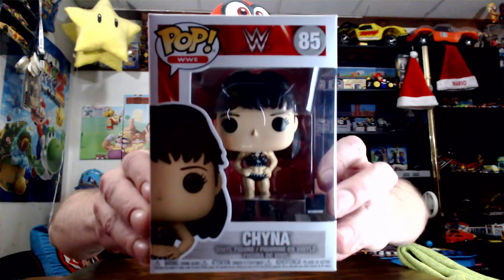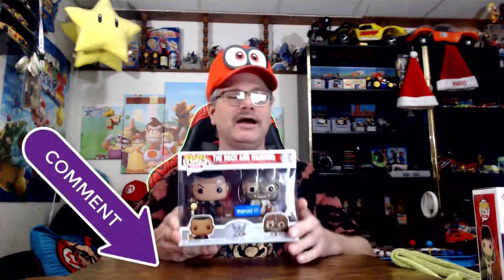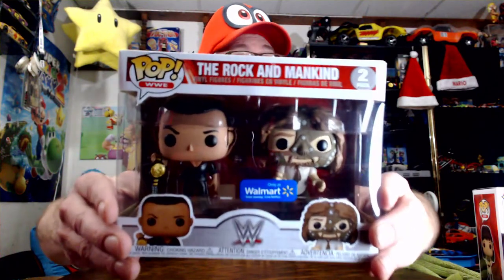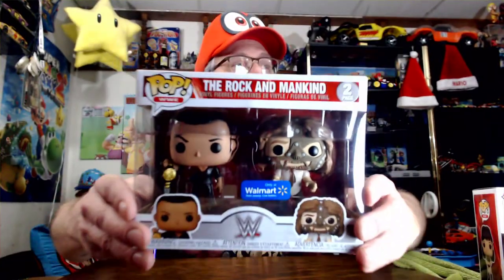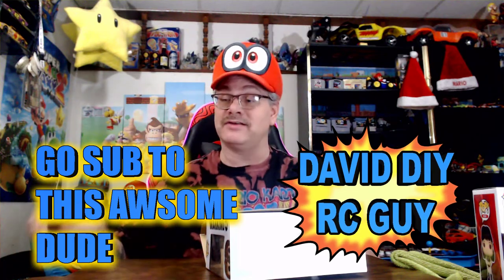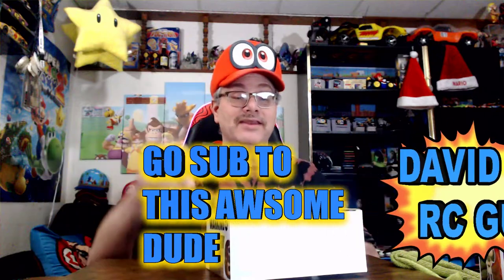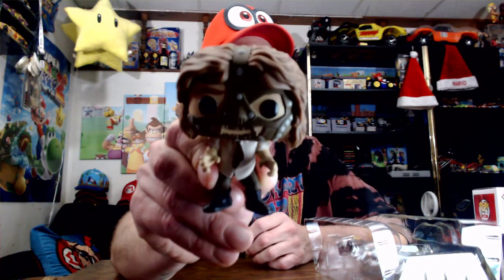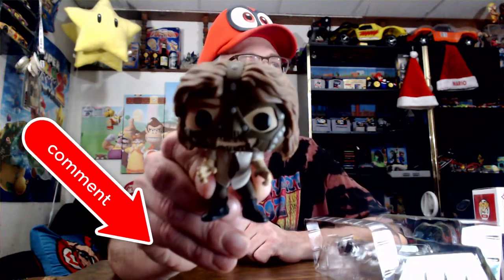Funko Pop Monday, Part 1, unboxing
Hope You All Like This Video Like And Comment, PLEASE Check Out My Merch Store, Its Called MARIOSONIC and Its On Zazzle, Everyone Have A Great Yippee Yahoo Day Thanks For Stopping By